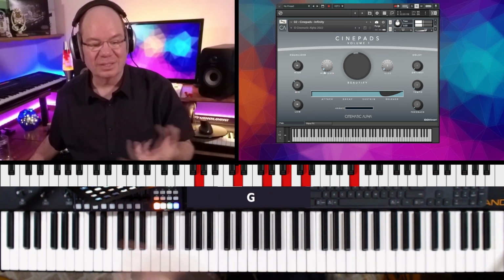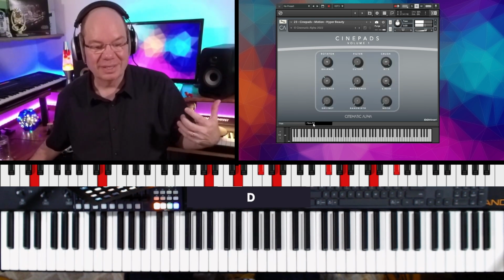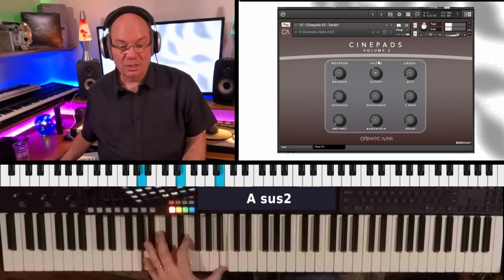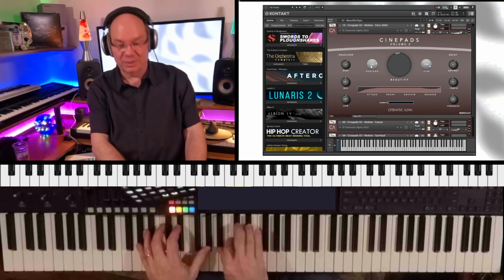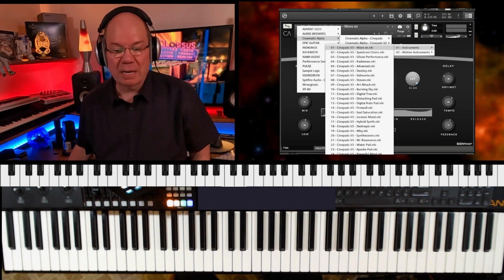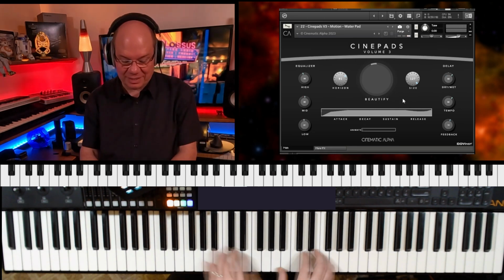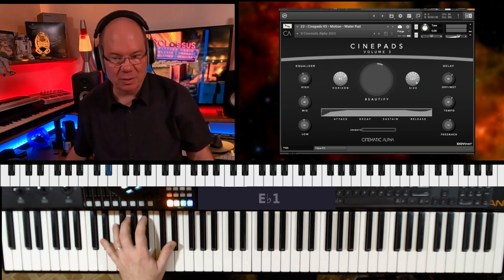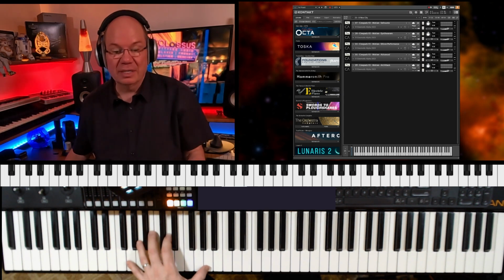Let's Explore The Cinepads Trilogy From Cinematic Alpha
CINEPADS Special Pricing $49 (reg $159) for each volume: Use Code "SIMEONCPADS".
I have had the privilege of working with Andrew Fly of Cinematic Alpha for the past months. All I can say is his passion for creating his instruments is so inspiring.

This video highlights the CINEPADS series of Kontakt libraries I have featured on past livestreams. Each Cinepads volume carries with it a unique sonic aesthetic for the textures and instruments presented. I hope you enjoy revisiting these amazing experiences and that you discover the Cinematic Alpha touch for yourself.
* CINEPADS require the FULL version of Kontakt *

This volume focuses on atmospheric pads with an ethereal approach.

This volume focuses on more orchestral, woodwind, and brass textures

The third volume in the trilogy focuses on darker, and dystopian textures and motions.

INDEX
00:00:00 CINEPADS Volume 1
00:11:16 CINEPADS Volume 2
00:28:24 CINEPADS Volume 3PA